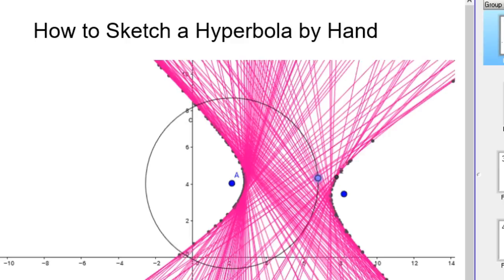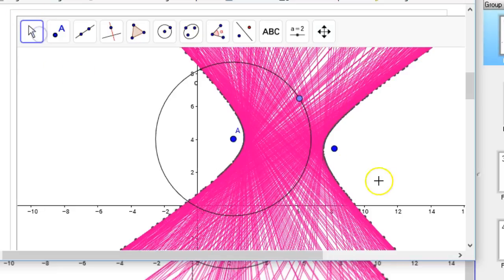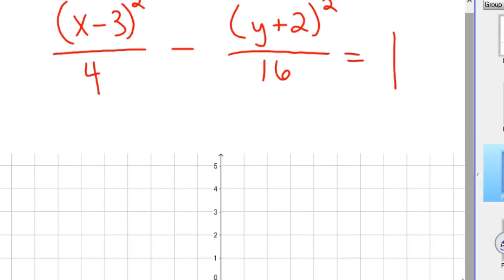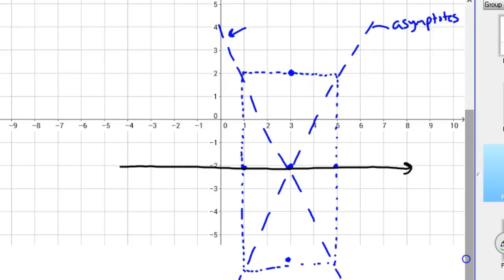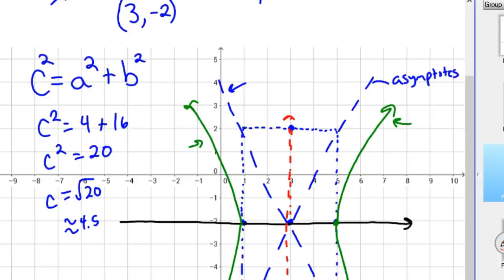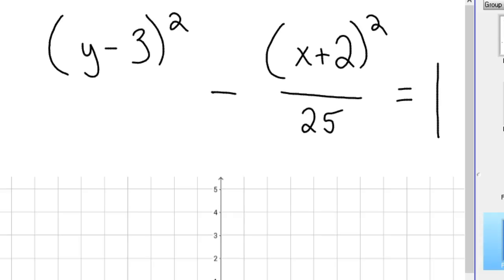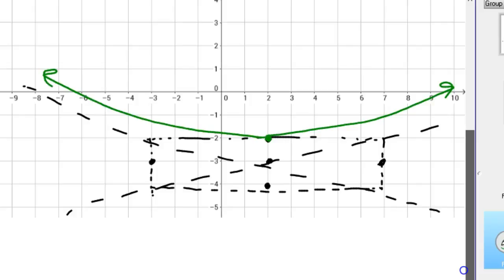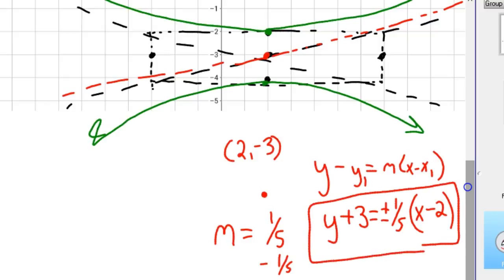How to sketch a hyperbola by hand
In this video I give two examples of sketching hyperbola by hand.  Find the verteces, asymptotes, foci, equations of asymptotes